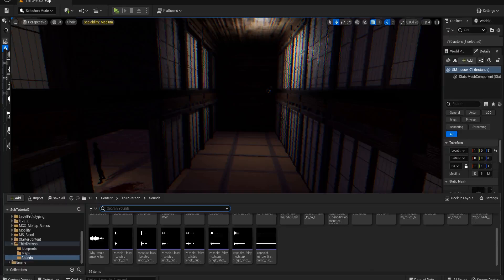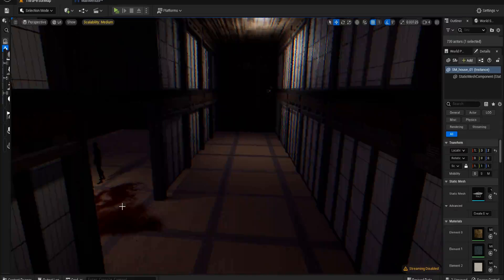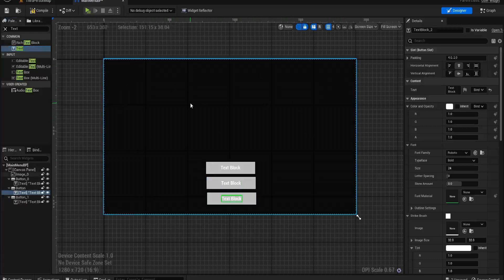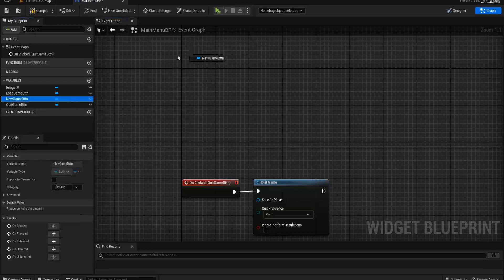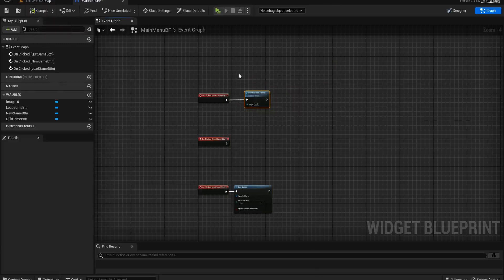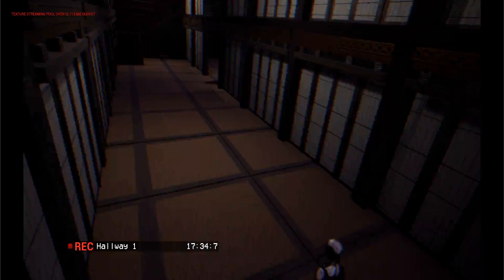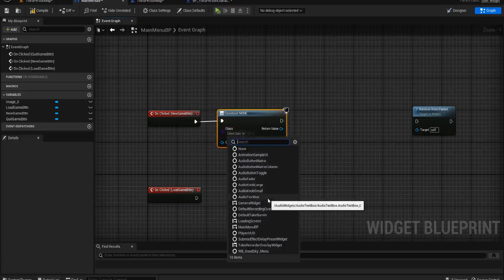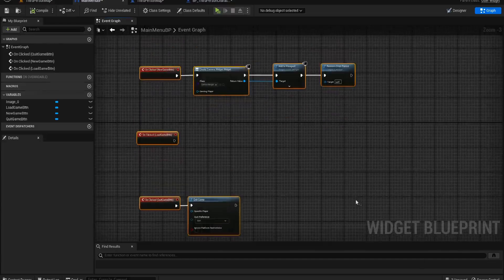Basic Main Menu - Classic Resident Evil Unreal Engine 5 Tutorial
This is probably going to be the most advanced tutorial I've done on this channel so far and one of the most important for about 70% of 3rd person and 1st person games. Were taking a look at how i set up a basic Main Menu similar to the Re Games

If you would rather a Text box appear. Just do the same thing but instead of the Sound playing create a dialogue widget and ass it to the screen.

This is part of a separate Tutorial series just looking at setting up a resident evil style game. If you are interested in the Haven Project please check out my FPS tutorial series.